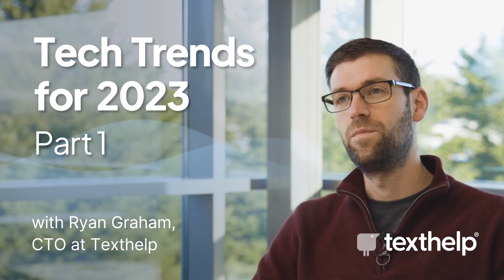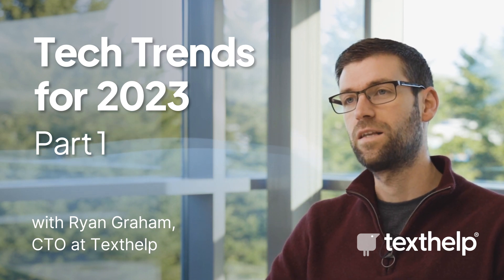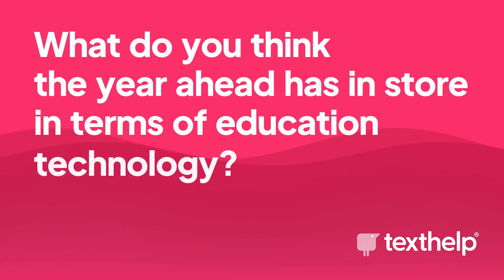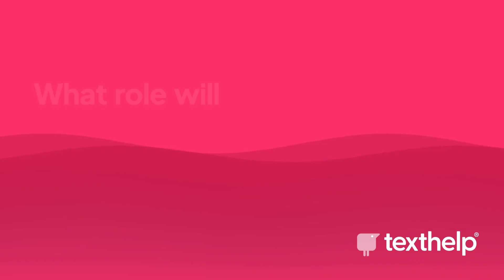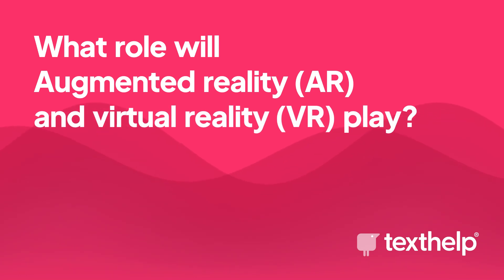Tech Trends for Education in 2023 (Part 1)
Listen along to Texthelp CTO Ryan Graham as he navigates what going to be big for technology in the classroom in 2023. In this first part of a two part series, Ryan takes a deep dive into the emerging phenomenon that is AI for education and what that means for both teachers and students.

Contents of this video:

00:00 - Ryan Graham, CTO Intro
00:10 - Year ahead for EdTech
01:20 - Role of AR and VR?
03:04 - Impact of AI & machine learning?